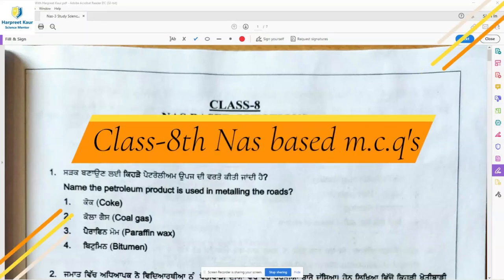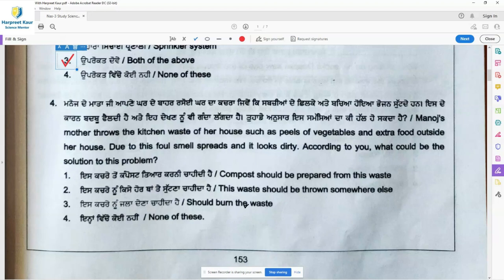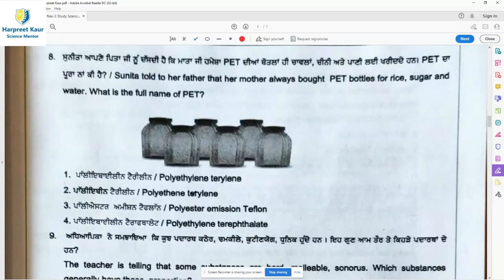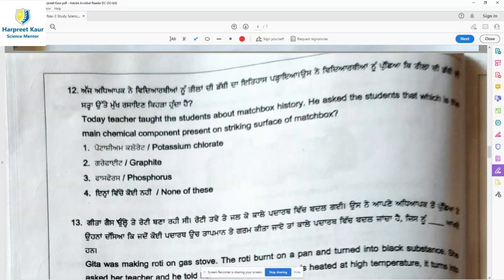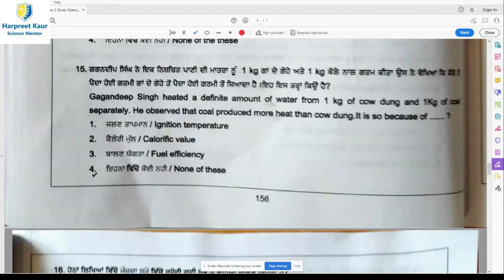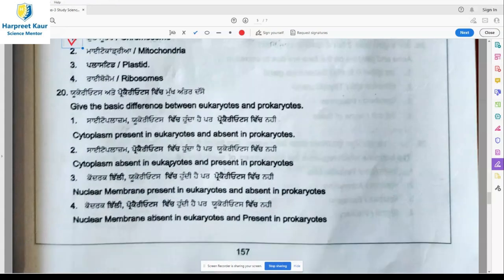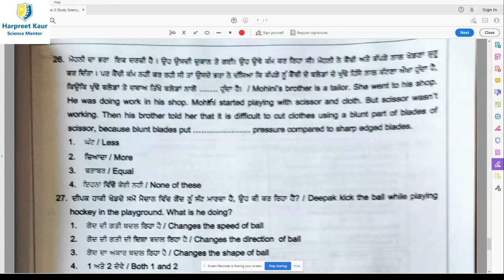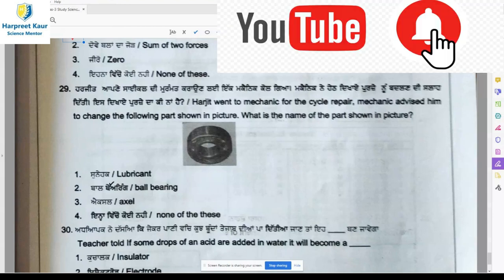NAS Based Questions {New Workbook} [Class 8th- Science] (Test Series-3)